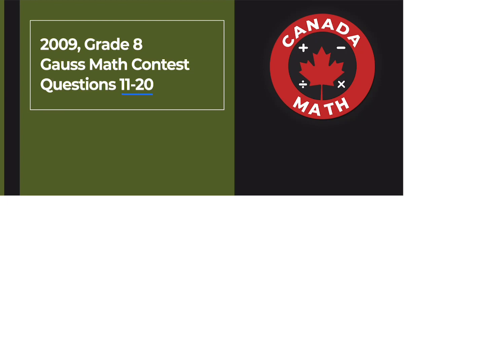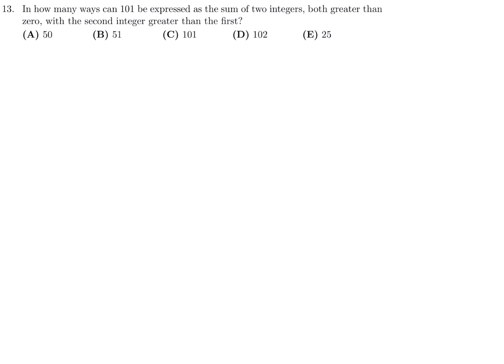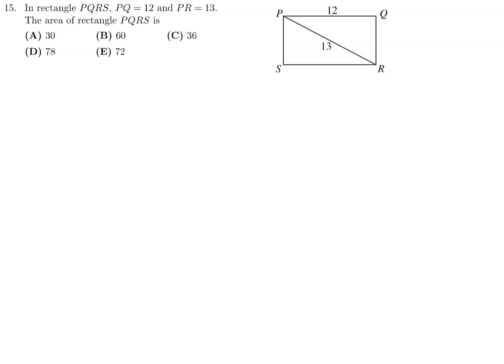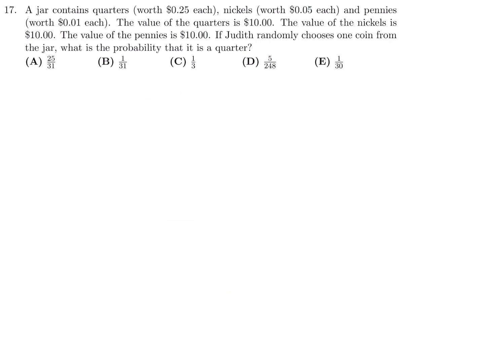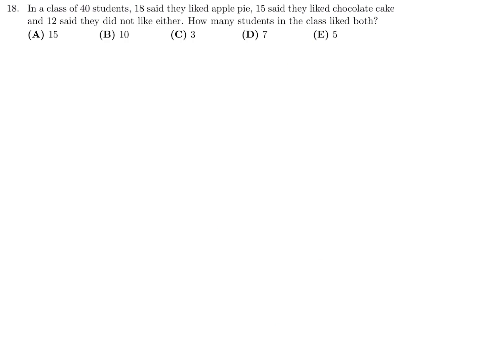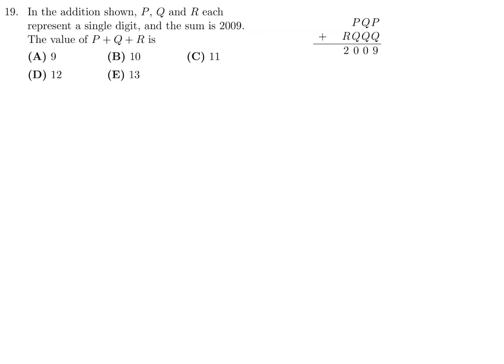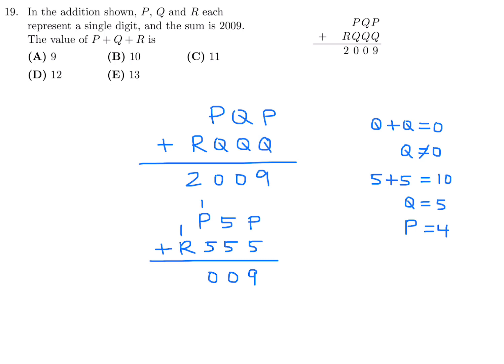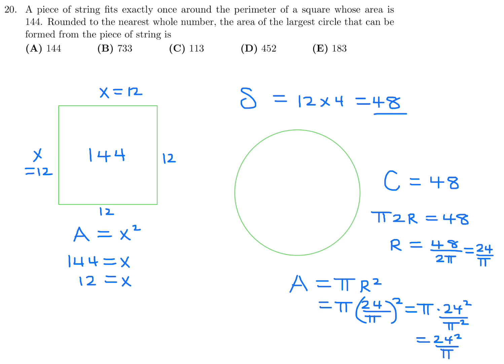2009, Grade 8, Gauss Math Contest | Questions 11-20